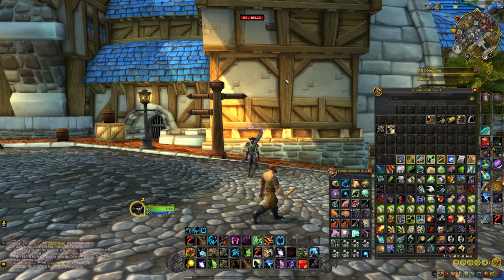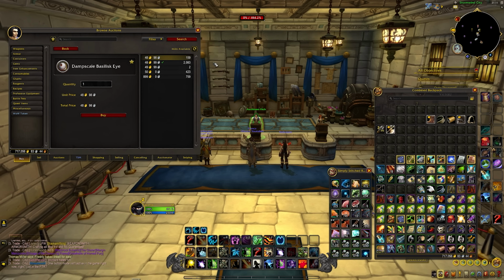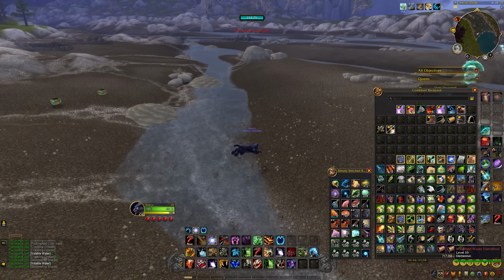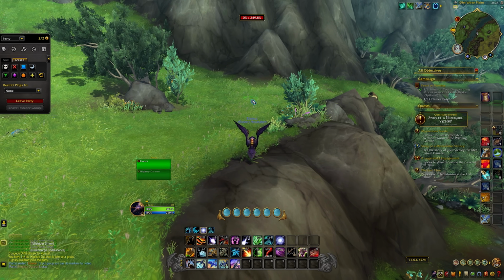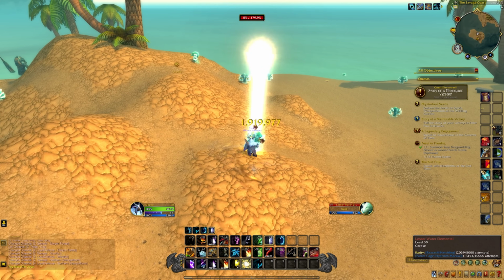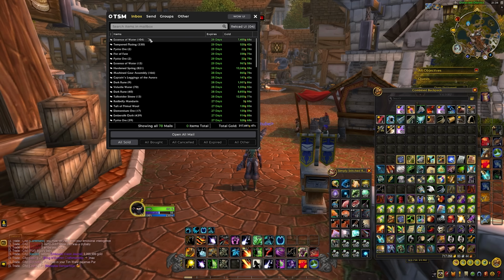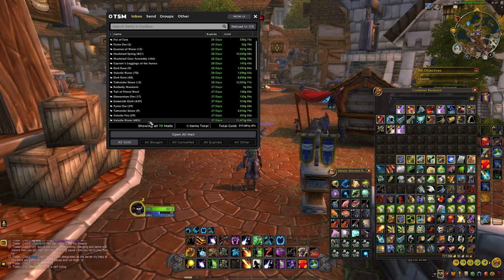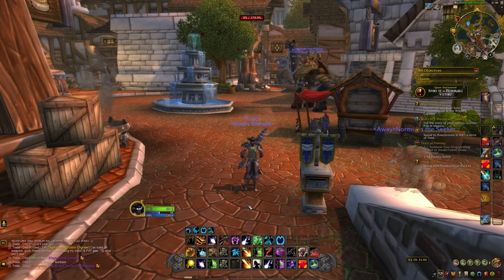From Zero to Buying The War Within with GOLD - Part 5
if you wanna support me a little bit extra🔥 ✅Join Gold Capped Now

In this video I'm continuing my challenge where I'm going From Zero to Buying The War Within with GOLD. This is a challenge I've always wanted to do and now its here. I'm trying out a lot of different goldfarms in this challenge to make enough gold for five wow tokens which can be converted to enough balance to buy The War Within. I hope you enjoy this series.